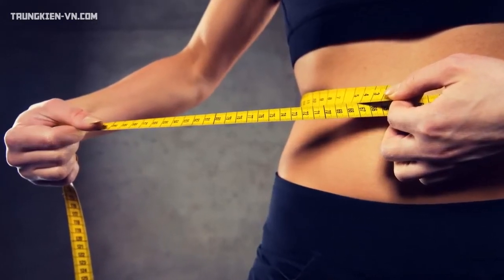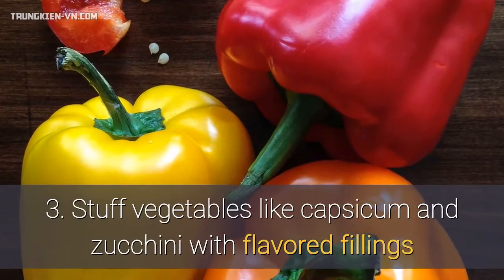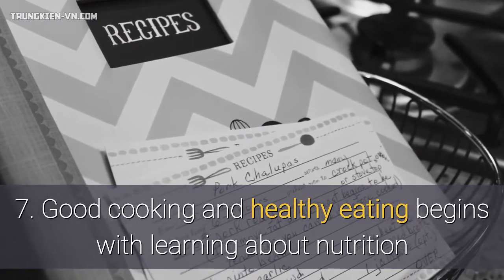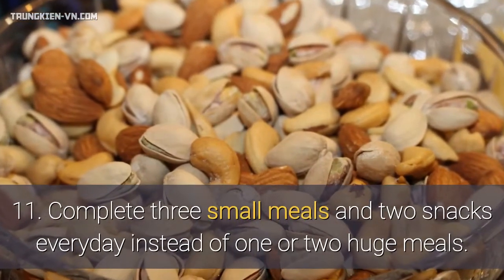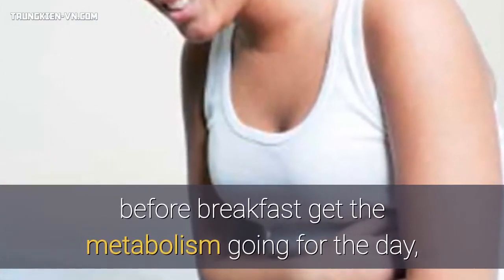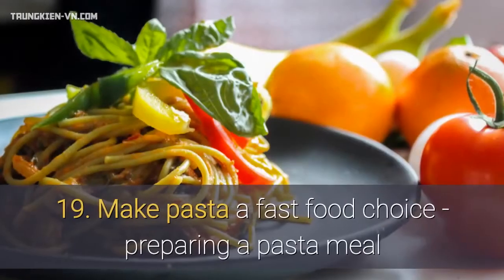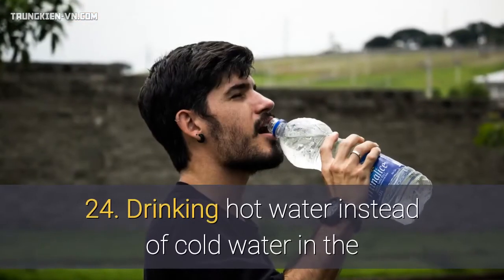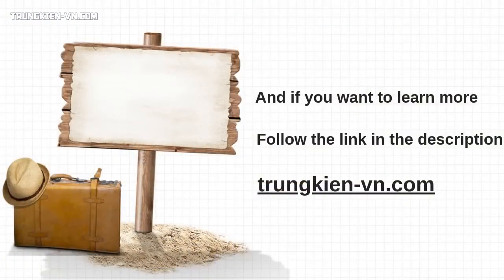"Healthy Diet - A Guide to Weight Loss ".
Here are some weight loss diet tips that can be followed anywhere, everyday.

1. Make a delicious low fat mayonnaise by combining one teaspoon of Dijon mustard or satay sauce with a low fat yogurt.
2. Do not skip meals. Skipping meals slicks the body into slowing down the metabolism, attempting to conserve calories during a period where limited fats and fuel are available. Remember that eating increases the metabolism.
3. Stuff vegetables like capsicum and zucchini with flavored fillings or minced chicken, white meat or fish. These are healthy and contain low fat.
4. Take pita bread roll ups or wraps with salad fillings.
5. Eight hours after waking up, our metabolism slows down that is why 30 minutes of exercise before dinner will increase the metabolism for about two to three hours.  This produces an increase in burned fat even hours after the work out is over.
6. Add alfalfa or mung beans to salad to get extra iron.
7. Good cooking and healthy eating begins with learning about nutrition and how to prepare healthy recipes.
8. Learn how to make the family favorite recipes and make sure that fats, salt, and sugar are cut out. Substitute non-fat yogurt for cream, stir-fry without oil and use herbs and spices instead of salt to taste.
9. Consult the doctor before beginning an exercise or weight loss program.
10. Slowly eat and chew each bite during meals as this would decrease one's appetite.
11. Complete three small meals and two snacks everyday instead of one or two huge meals.
12. Use chicken stock when stir-frying.  This will cut down on hidden fat.
13. Buy non-toasted muesli instead of the toasted ones.  A plate of toasted muesli contains more fat than a plate of bacon and eggs.
14. As much as possible do not remove the skins of fruits and vegetables since most of the nutrients are concentrated under the skin.
15. Warm water with just a squeeze of lemon juice before breakfast get the metabolism going for the day, this also help preventing constipation and is excellent for the skin.
16. One of the best sources of vegetable protein is from soya beans or tofu. All legumes provide some protein, so include lentils, lima beans etc into casseroles and soups.
17. Look for a weight loss "buddy," club, or support mates. This will motivate you to stay and enjoy your weight loss program.
18. Though it's hard at first, try not eating 3 hours or more before bedtime.
19. Make pasta a fast food choice - preparing a pasta meal or salad will only take 10-12 minutes.
20. Chilli helps to speed up metabolism - even the milder varieties.
21. Try making omelettes without adding the yolks! A dramatic decrease in fat.
22. Substitute baking soda, baking powder, MSG and soya sauce in cooking.
23. Remove fat by dropping ice cubes into the baking tray. Fat will stick to the ice cubes.
24. Drinking hot water instead of cold water in the morning can increase the speed of your metabolism and burn more calories.
25. Eat before you go food shopping and always prepare a shopping list. Only buy food which relates to your weekly menu plan and don't be tempted to buy goodies.

Make sure that the right discipline is still practiced to promote consistency on the diet plan.  This will lead eventually to a healthy life-style and a more fruitful living without the extra fat and extra pounds on the side.

And if you want to learn more, I recommend you click the link in the description to find out everything you need to know to change your body and improve your health, by following our expert plan.